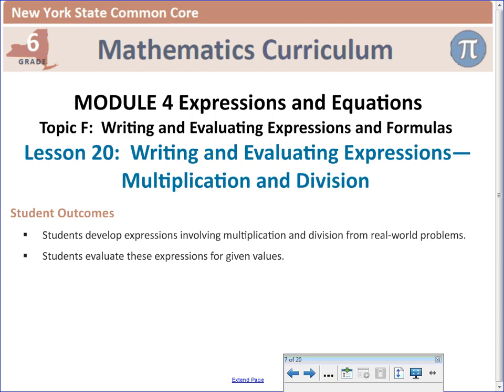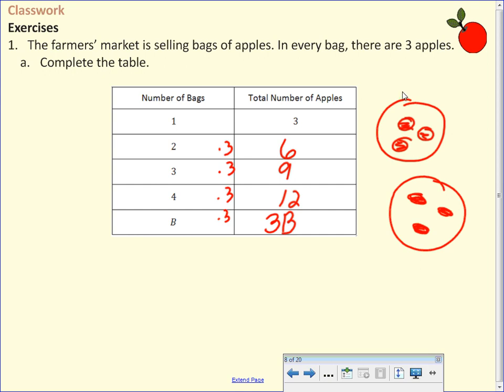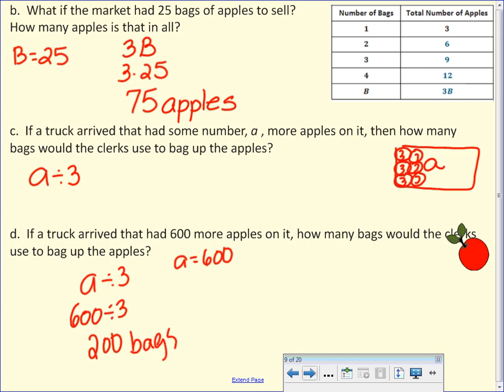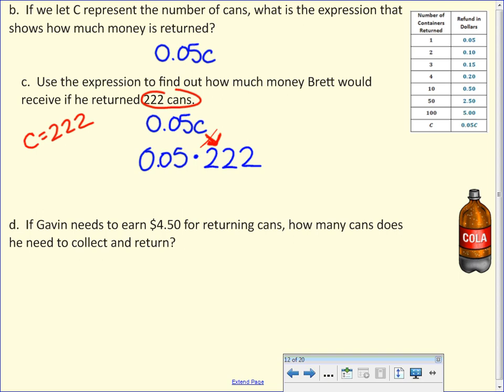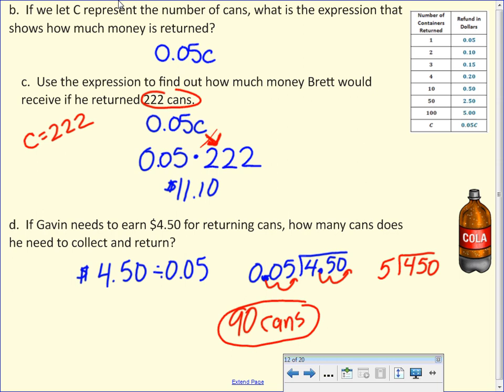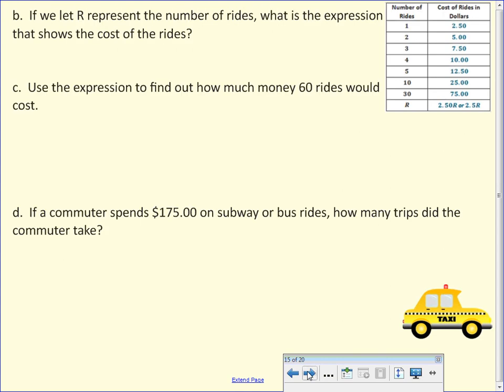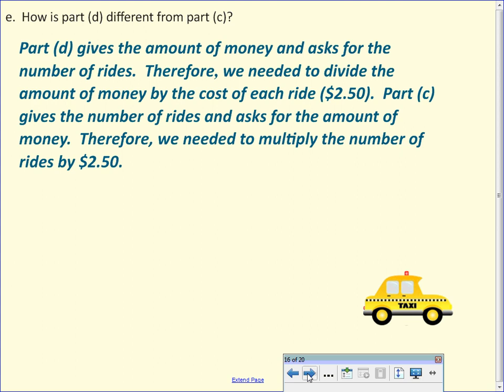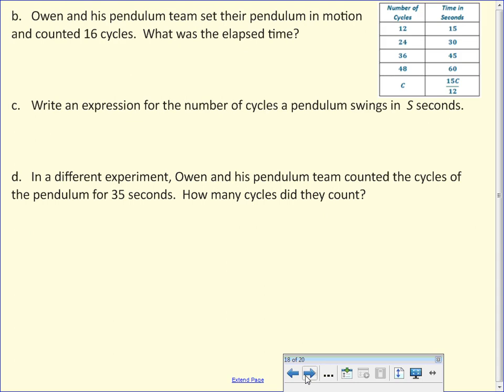Module 4 Lesson 20